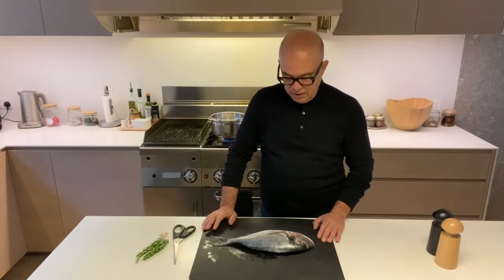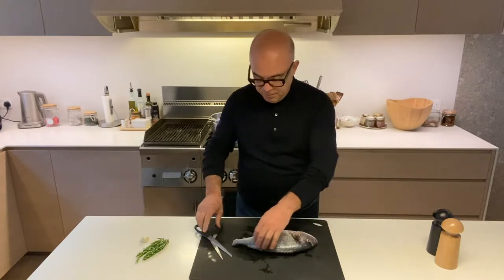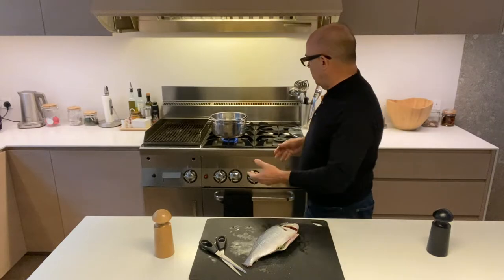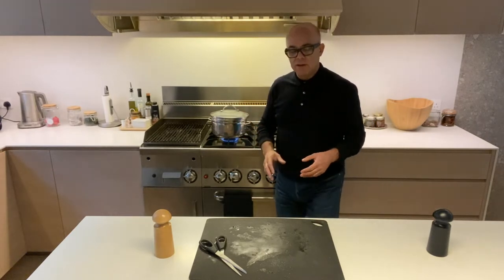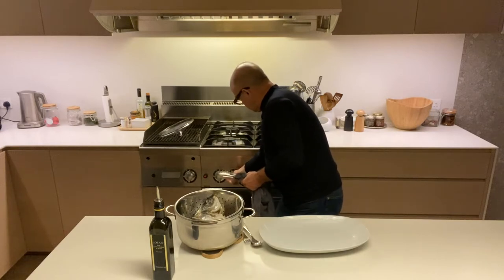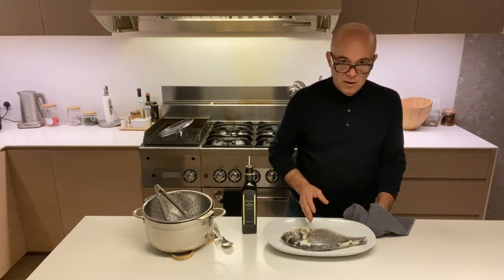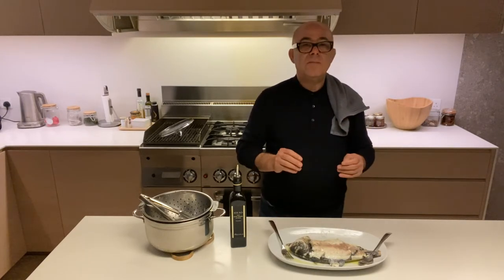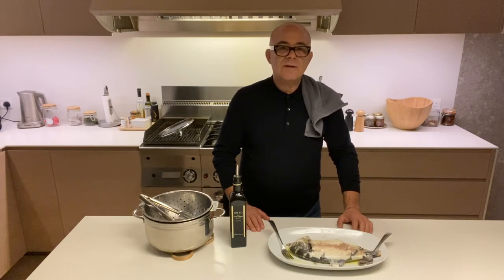Simple, steamed Sea Bream -Orata al vapore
Today Olivo restaurants & shops owner, Mauro Sanna shows how to make a super simple, super healthy steamed sea bream. All you need is a very fresh, whole sea bream, garlic, rosemary, salt & pepper! So easy anyone can make it ;)